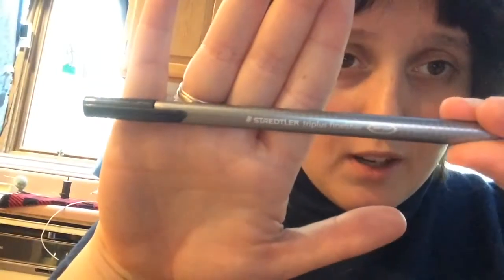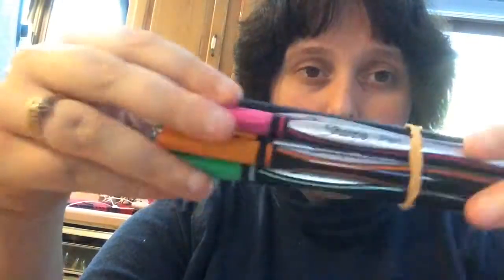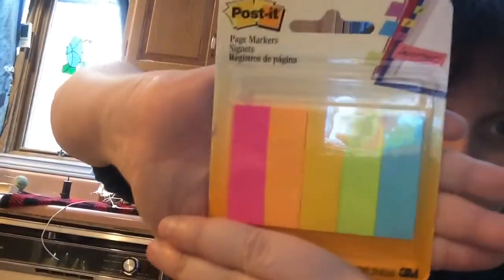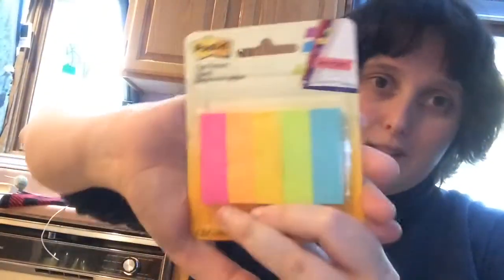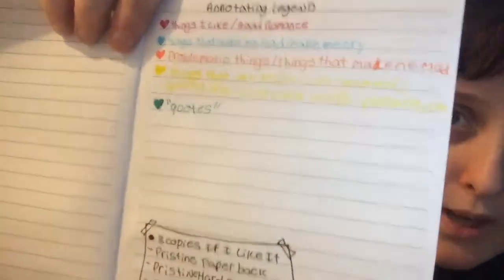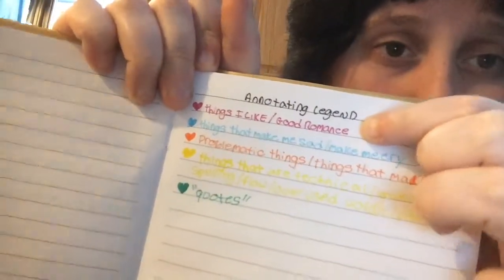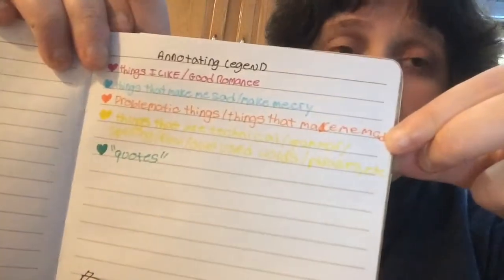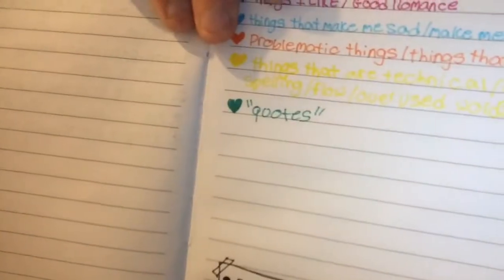How I Annotate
It means so much to me! Books always put a smile on my face and i love being able to make friends here and share my love of books with you all!

Bookish Merch, toys, decor and more!
Made by my husband.

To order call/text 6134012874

Find me other places:
Goodreads: (LittleBatBooks)